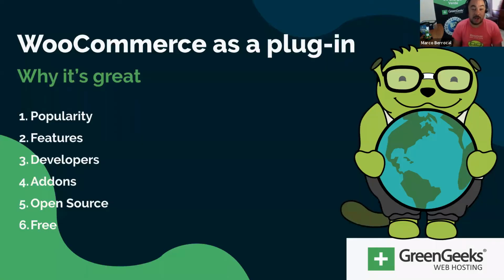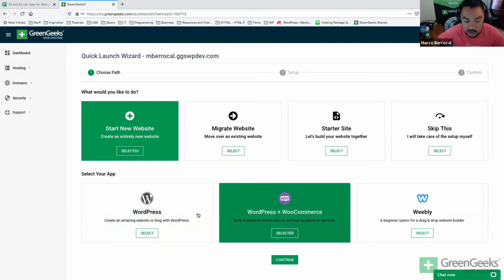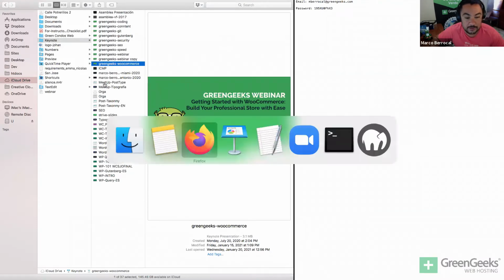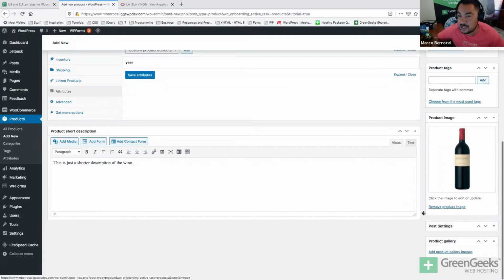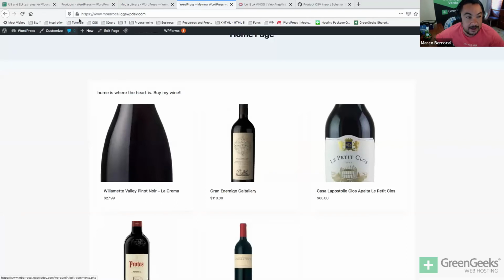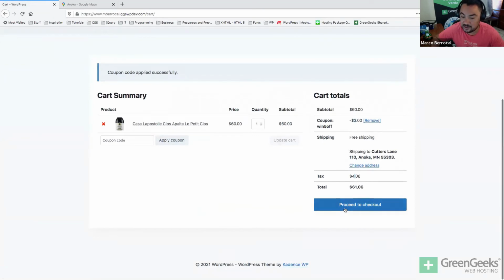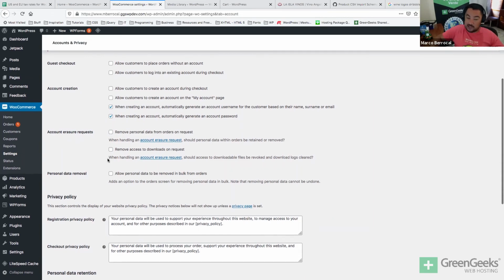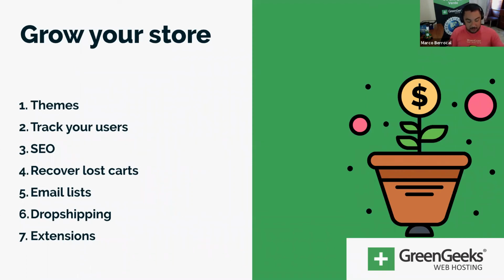Getting Started with WooCommerce: A Beginner's Guide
Ready to build your own online store? Let Marco show you the basics of how easy it is to get started with WooCommerce. Start selling your goods today!

In this webinar Marco Berrocal will show you:

How to Install WooCommerce and its Tools
Installation is a breeze, especially when you're setting up the site with GreenGeeks. It's a quick installation and setup process that can have your store up and running in mere moments.

Managing Your Products
Marco demonstrates the methods of managing your items for sale and how you can take control of your online store. Because with WooCommerce, you don't have a lot of the same limitations compared to alternative eCommerce solutions.

Viewing Your Store Data
Information is key to success. And knowing how to read the data from WooCommerce works in your favor. This is because you can see what items you should stock, which perform well, what visitors are finding the most important, and much more.

This webinar also shows the many ways you can grow your online store and reach the most consumers possible. Even though WooCommerce is a great solution for selling, it's up to you to get the word out and invest some time into marketing.